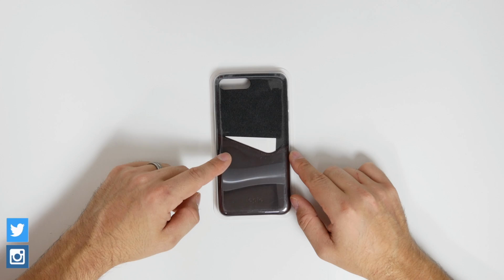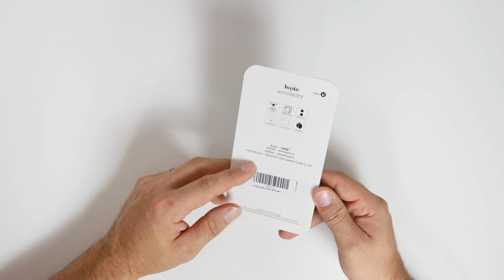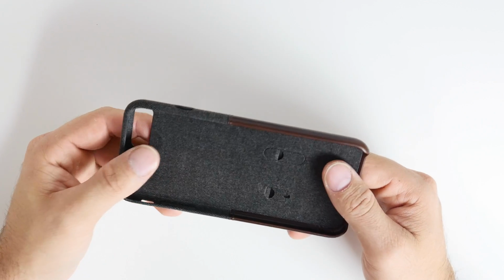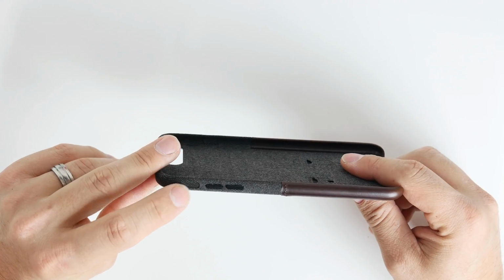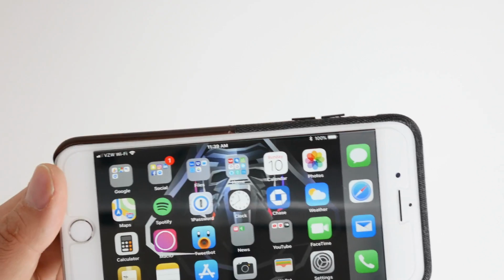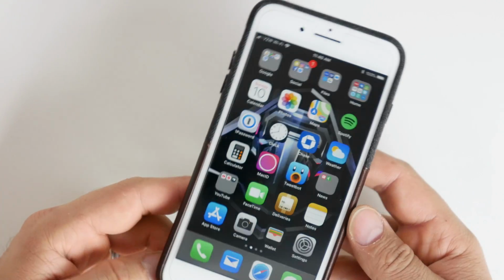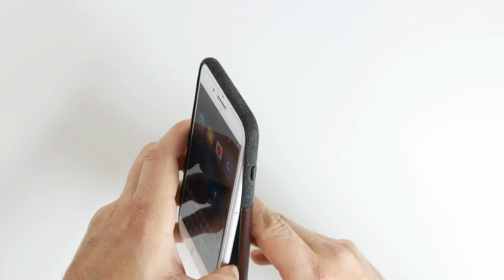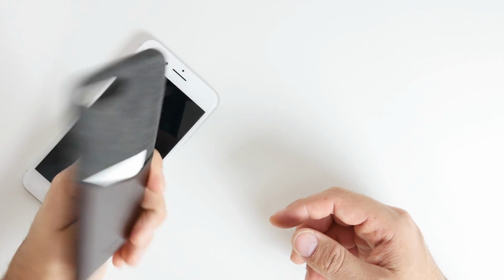IPHONE 8/7 PLUS CARD CASE "LEATHER"